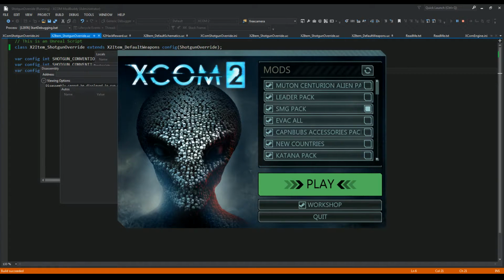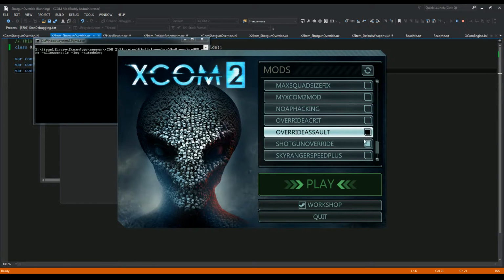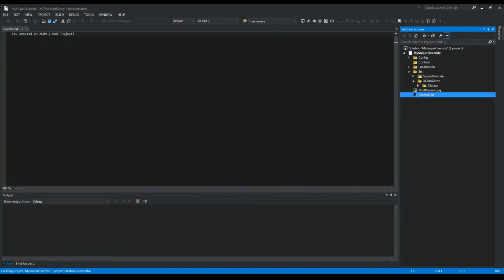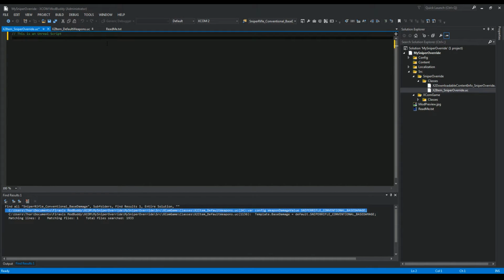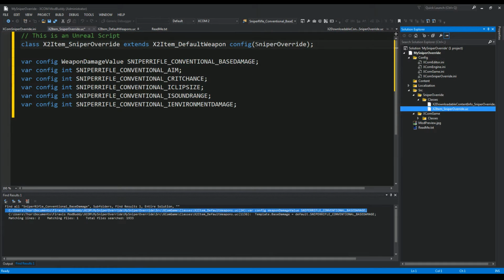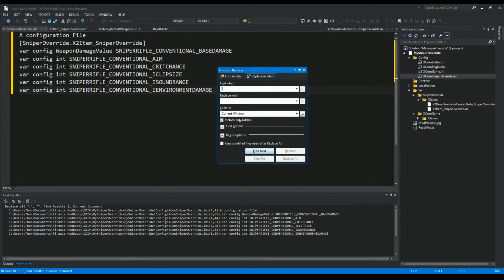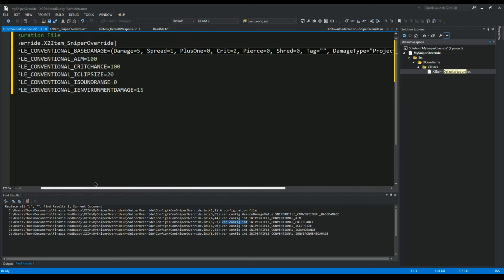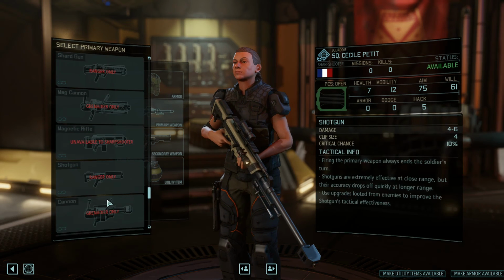[02] How to make XCOM 2 mods - Making Config Edits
This video shows you how to make overrides to your ini configs using the modbuddy SDK tools!